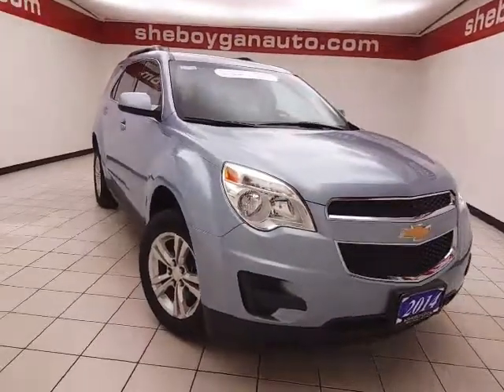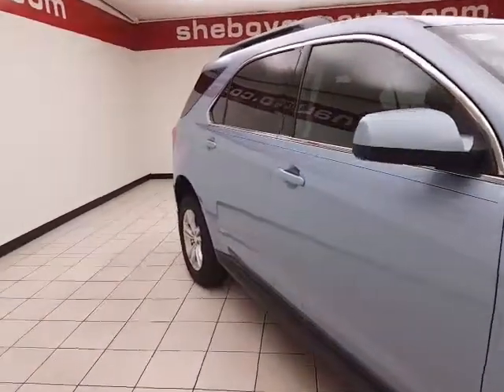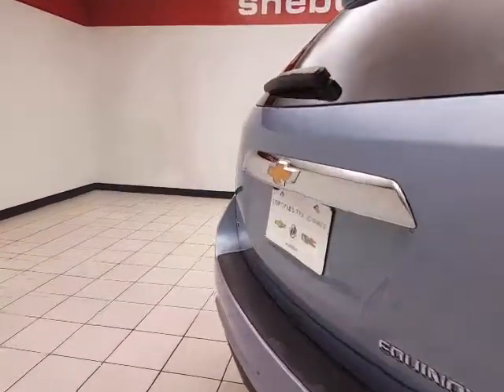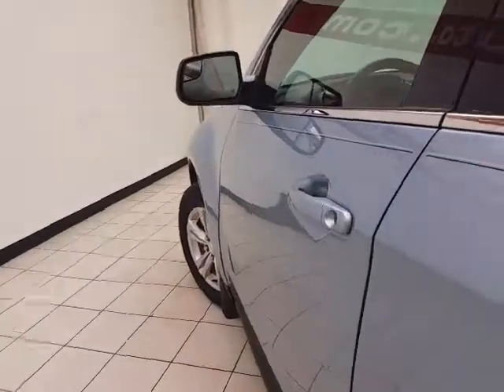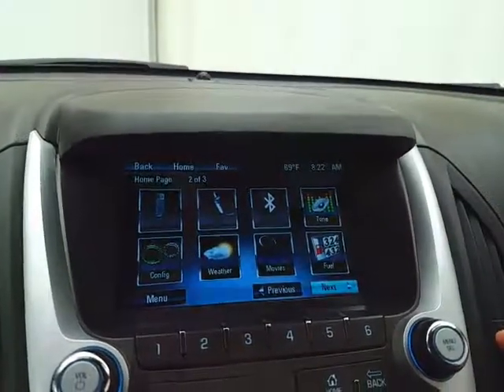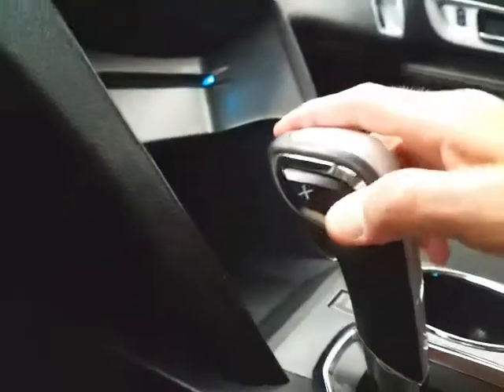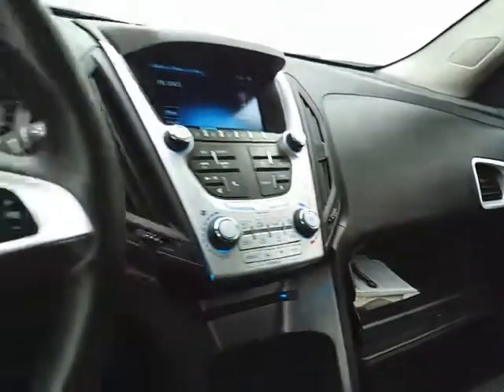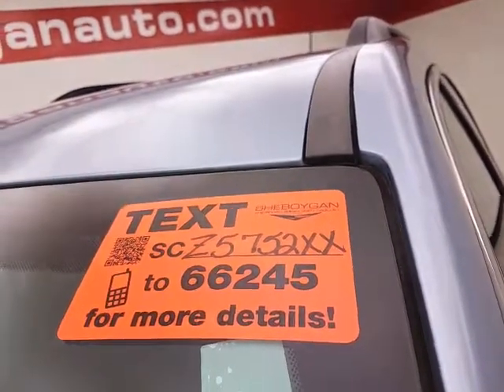Certified 2014 Chevrolet Equinox Oshkosh WI Sheboygan, WI Z5752XX - SOLD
Year: 2014
Make: Chevrolet
Model: Equinox
Trim: LT w/1LT
Engine: 2.4L 4 cyls
Transmission: Automatic 6-Speed
Color: Silver
Mileage: 18791
Stock #: Z5752XX
VIN: 2GNFLFEKXE6117945
2014 Chevrolet Equinox LT ** ACCIDENT FREE TITLE ** ** BACK-UP CAMERA ** ** AWD ** ** LOW LOW MILES ** AWD. Odometer is 14583 miles below market average! 29/20 Highway/City MPGbrIf you are looking for a Green Bay GMC Buick Chevrolet or Cadillac dealer we're a short drive away in Sheboygan. We are located on S. Business Drive in the South part of town in Sheboygan Wisconsin. We have a huge selection of GM vehicles for you to choose from. Our dealership is open 6 days a week as well as our parts and service departments. Check out our hours and directions page then make the drive to Sheboygan Chevrolet Buick GMC Cadillac. You'll see why our Green Bay Cadillac Chevrolet GMC and Buick customers keep coming back to our dealership.brAwards:br * 2014 IIHS Top Safety Pick+ * 2014 IIHS Top Safety Pick+ with optional front crash prevention * 2014 KBB.com Brand Image Awards Reviews:brbr * Premium look inside and out; strong optional V6 engine; quiet interior; comfortable highway ride; spacious and adjustable backseat. Source: Edmundsbr * The 2014 Equinox is Chevrolet's torchbearer in the sizzling compact crossover segment. The Equinox stretches the boundaries of the term compact as it is noticeably larger than its rivals. That size difference affords more room for passengers in the second row seat and a larger presence on the road. The 2014 Chevy Equinox has a comfortable and quiet ride and drives like a more expensive car. It has an edge in passenger comfort especially in the rear where the bench seat can move several inches fore and aft to create more legroom. Up front driver and passenger benefit from generous-sized seats. The 2014 Equinox has a good blend of soft curves at its edges to balance the vehicle's rectangular shape. A long hood further helps even out the Chevy's proportions. It all works to give the Equinox an athletic appearance. Other standout aesthetics include the signature 2-bar grille floating fog light bezels and crease

Address:
3400 S. Business Drive